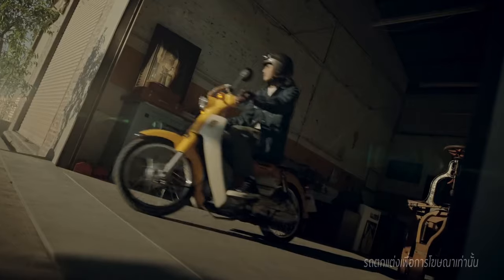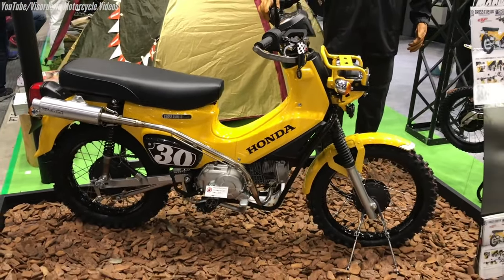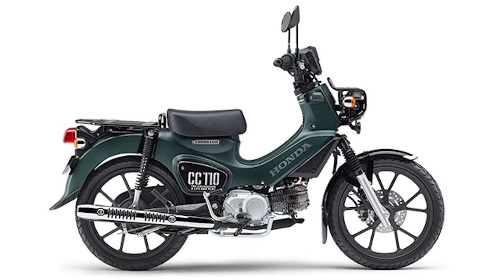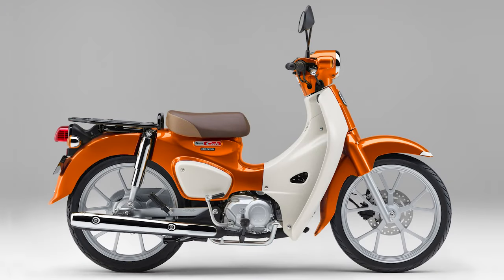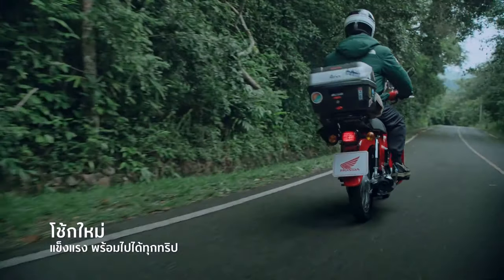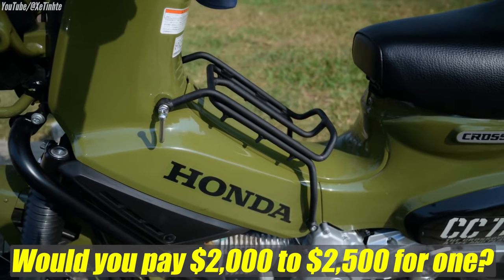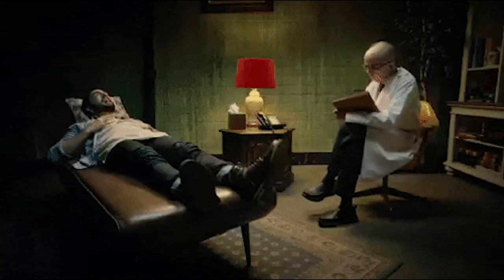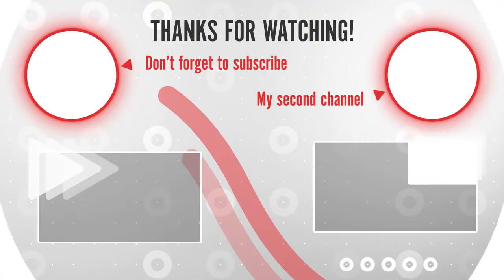NEW 2024 Honda Cross Cub + Super Cub Motorcycles Released!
New 2024 Honda Cross Cub and Super Cub 110 Motorcycle Announcement Review! Today, we're taking a look at some of the latest new 2024 motorcycles to be released and checking out the new motorcycle model lineup changes for the coming year. Plus we talk about whether or not Honda should release the Cross Cub 110 and Super Cub 110 models in the USA, as a cheaper alternative to the Super Cub 125 models and the rest of the minimoto mini bike / motorcycle models like the Monkey 125, Dax 125, CT125 / Trail 125 / Hunter Cub as well as the Grom. Would a cheap semi automatic motorcycle like these actually sell in the USA if they were priced like the new Honda NAVi and were added to the "cheap" motorcycle model lineup?

☆ Looking for some Honda motorcycle & scooter accessories and parts to make it more friendly for the style of riding you'll be doing? and help support what I'm doing here in the process!

● Check out my Amazon store at the link below and bookmark it to use for your Amazon homepage to use before your normal Amazon shopping if you really want to help out and be the real MVP haha ;)

☆ Stay updated with the latest Honda Motorcycle News and MORE by signing up for my Email Newsletter

0:00 Intro New 2024 Motorcycles Released
0:09 New 2024 Honda Cross Cub 110
0:25 New 2024 Honda Super Cub 110
0:43 2024 Honda Cross Cub USA / Europe Release?
0:56 Honda is watching... Thoughts?
1:05 Super Important!